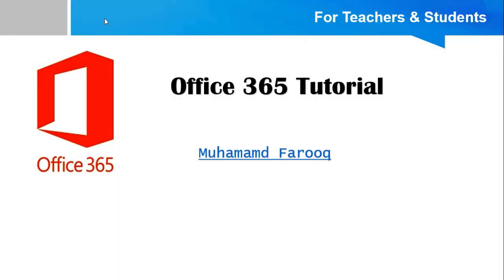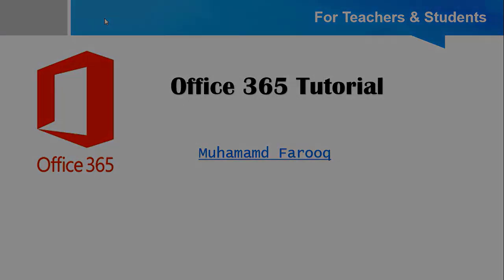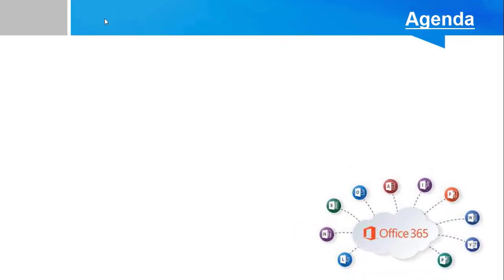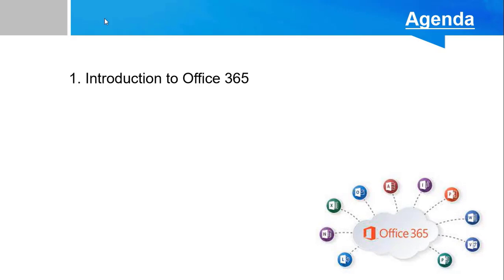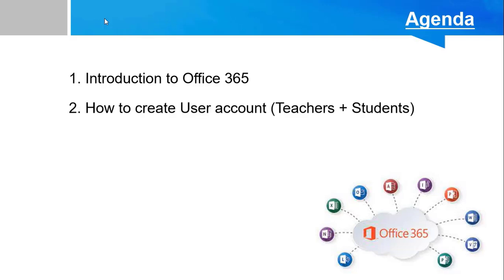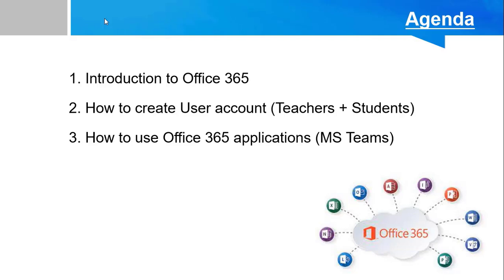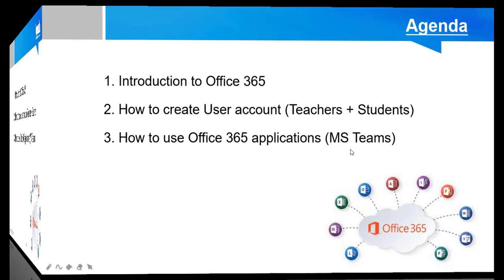Introduction to Office 365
This video shows the main parts of this office 365 tutorial.

This is Muhamamd Farooq. I am computer Science instructor at Govt college. Teaching mainly programming subjects to students.